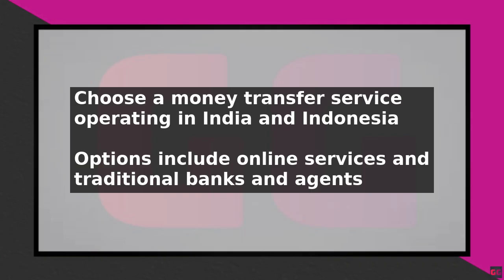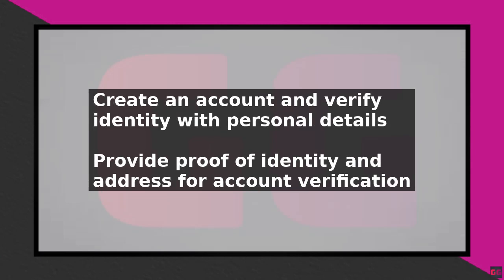How To Send Money From India To Indonesia Step By Step Guide (2025)